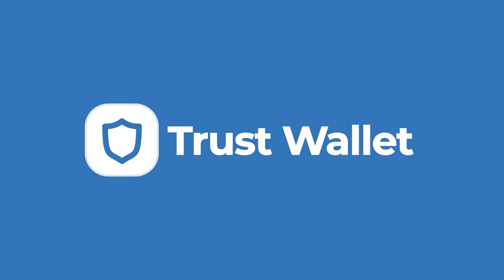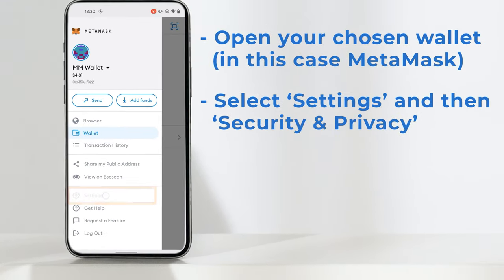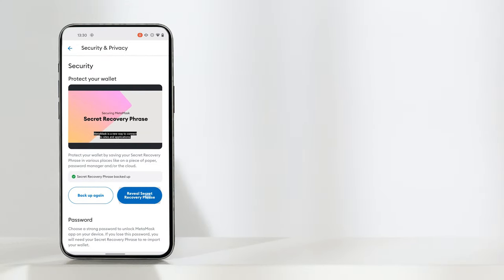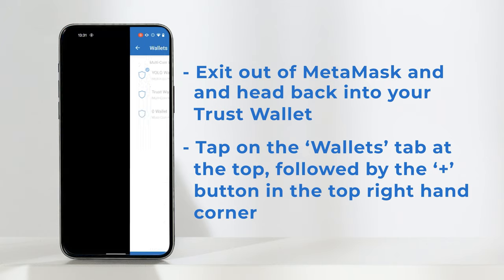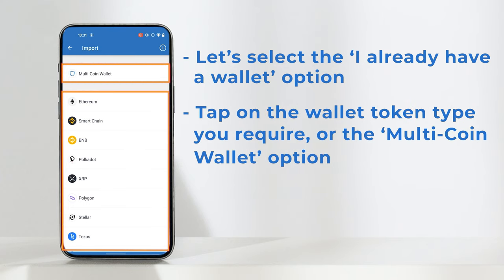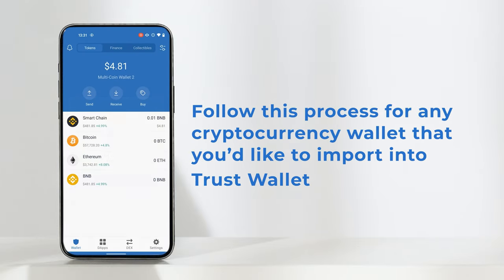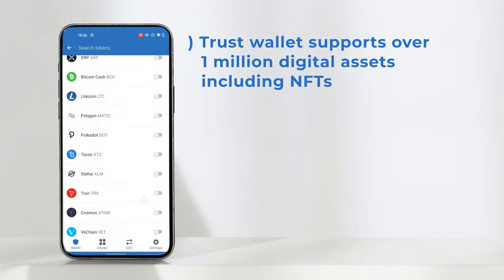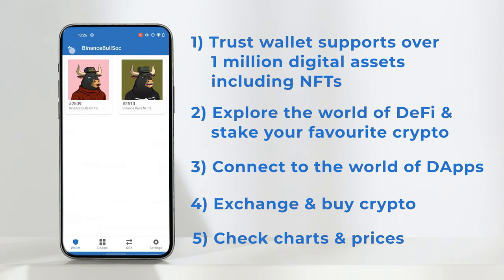How To Import Your Wallet Into Trust Wallet [IN 20 SECONDS!]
Learn EXACTLY how to import a crypto wallet Trust Wallet - in under 20 seconds
Now you can:
- Store all your favourite crypto
- Store & buy NFTs
- Connect to decentralised applications
- Buy crypto on credit card
- Check charts & prices

Trust Wallet is a secure Smart Wallet (Multi-coin wallet with integrated DApp Browser for multiple Blockchains) with support for Bitcoin BTC, Ethereum ETH,  Ethereum Classic ETC, GoChain GO, POA Network, VeChain VET, Tron TRX, Wanchain WAN, Callisto CLO, Icon ICX and all ERC20, ERC223 and ERC721 Tokens.